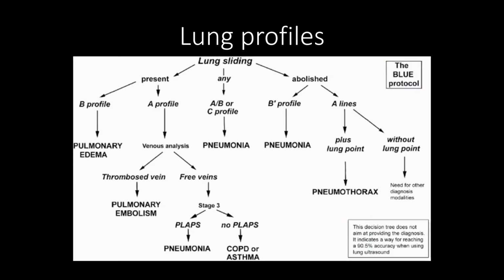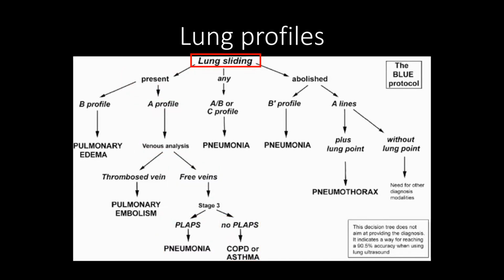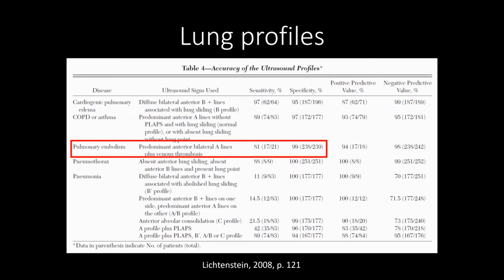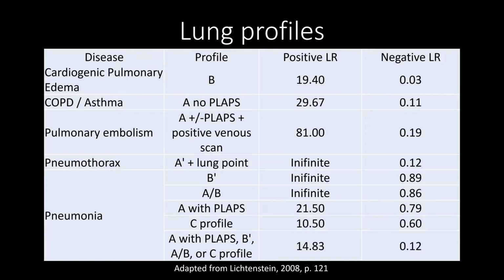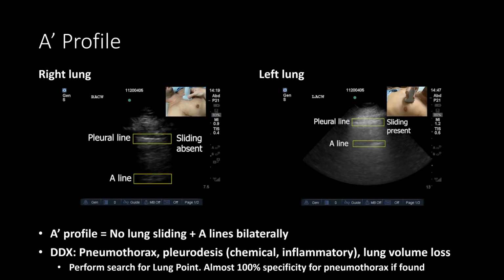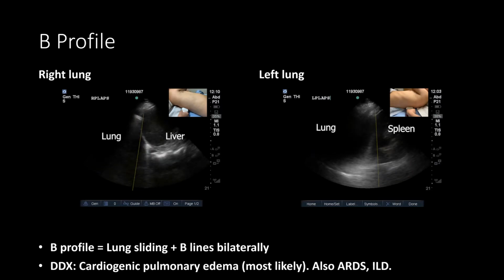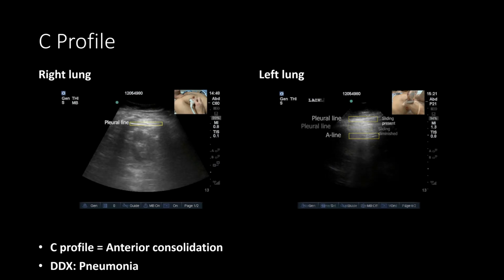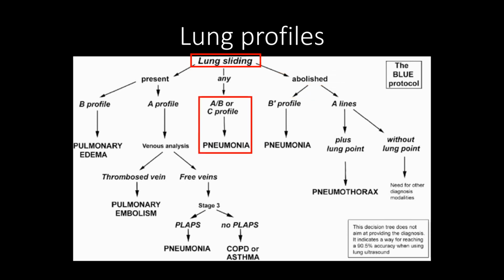Introduction fo Lung POCUS Part 3 Approach to diagnosis of respiratory failure using LUS profiles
Part 3 of 3 introductory tutorials on point-of-care ultrasound (POCUS) for the lungs. This video covers approaching the diagnosis of respiratory failure using lung ultrasound profiles.